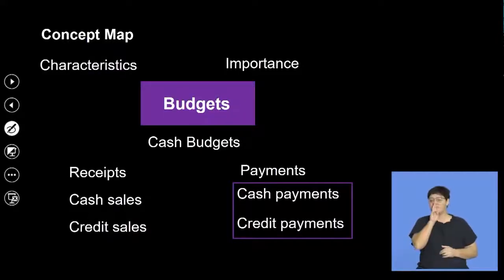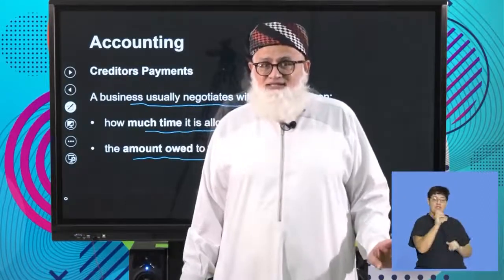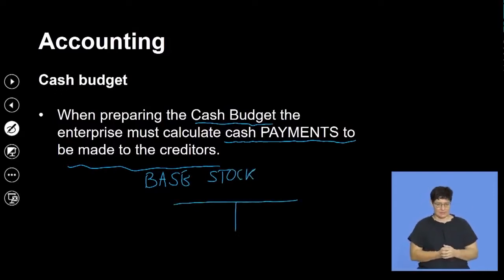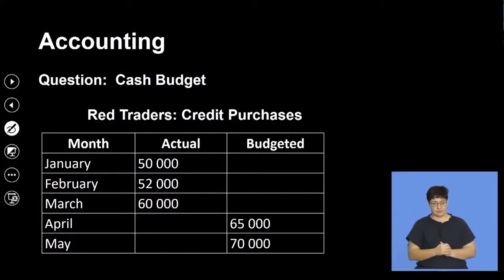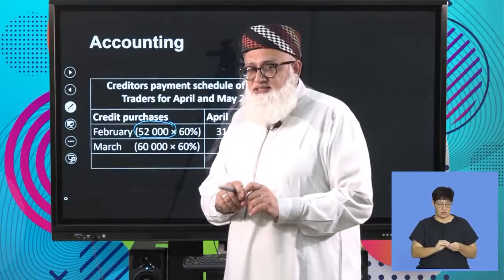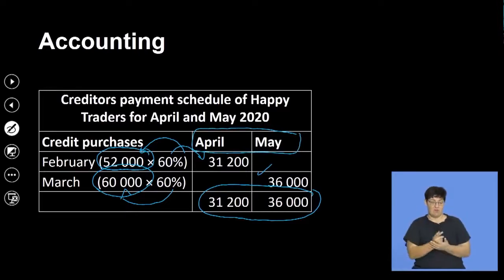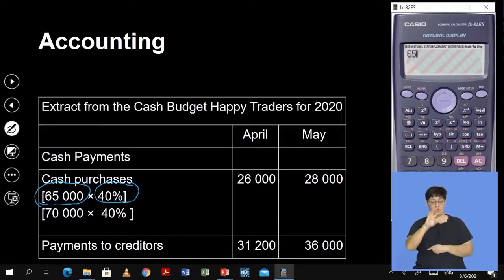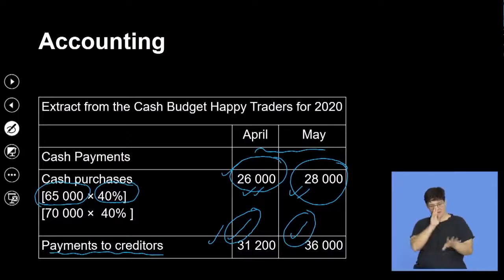Accounting Grd 11 Cash Budget Payments S1